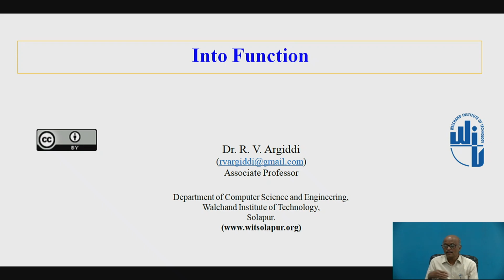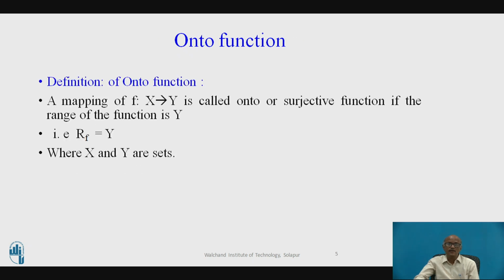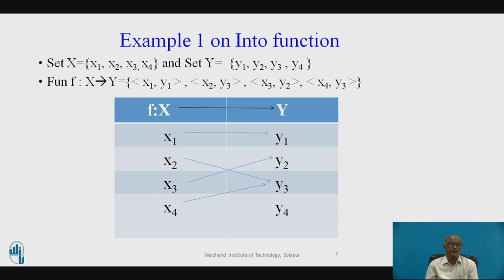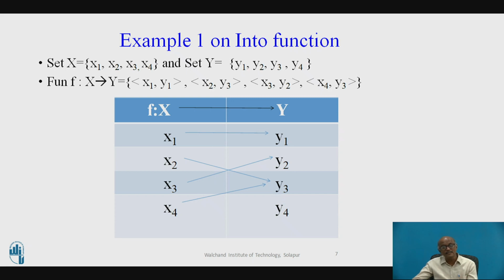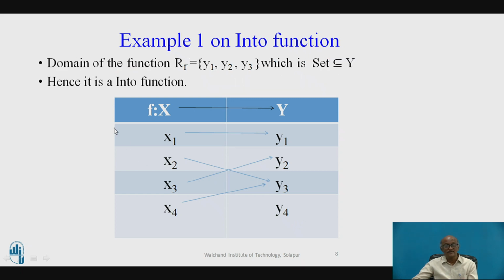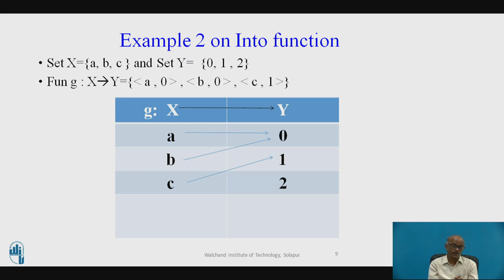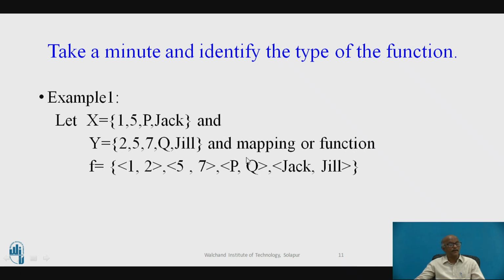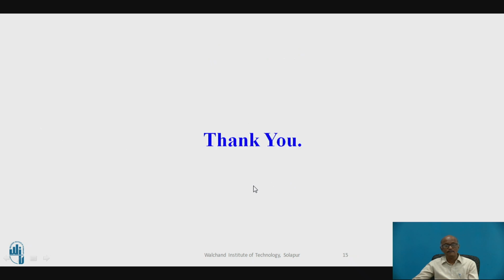Into Function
Dr. R.V. Argiddi
Associate Professor
Computer Science & Engineering Department